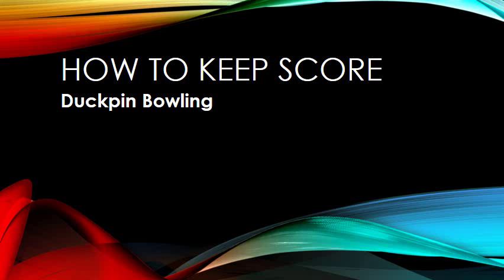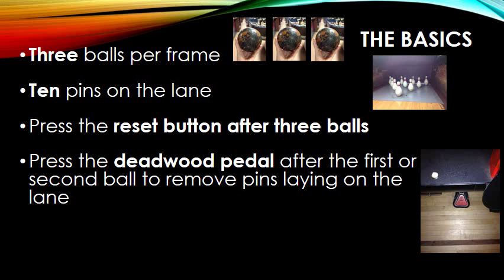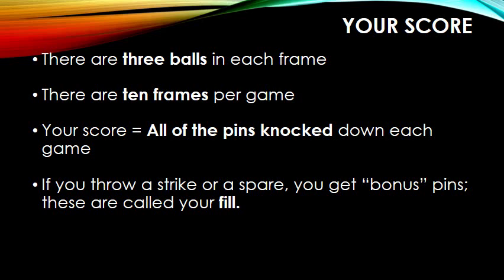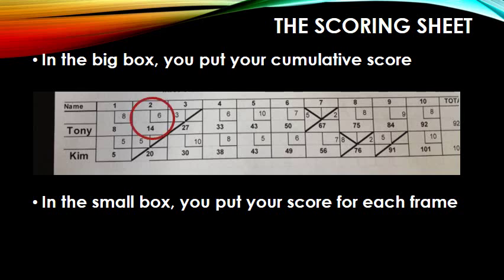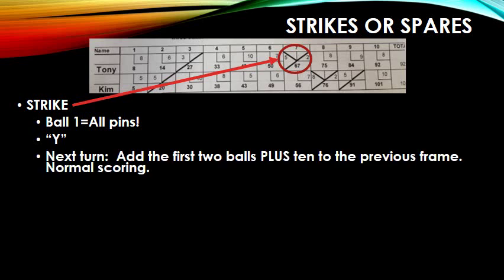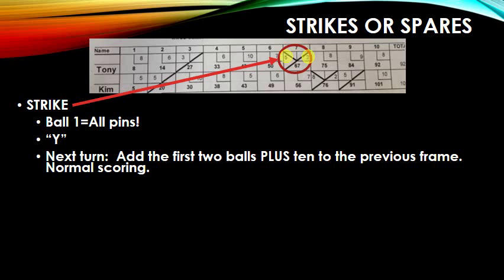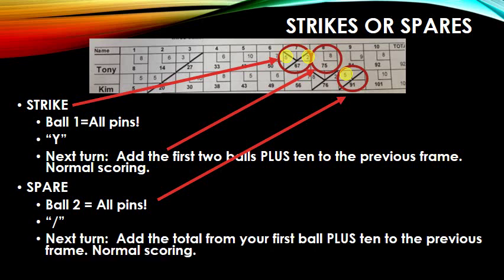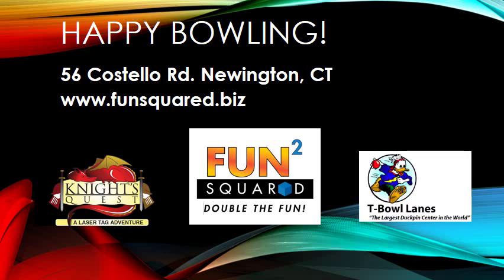Keeping Score in Duckpin Bowling